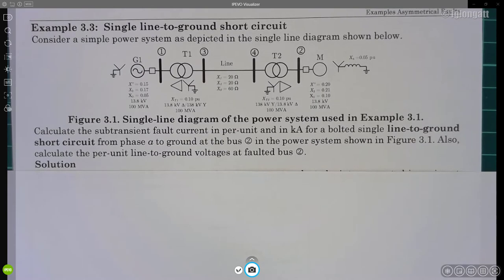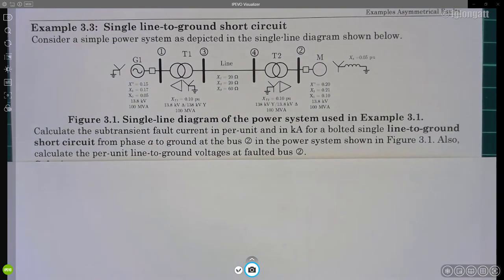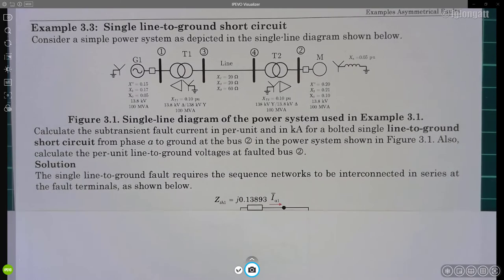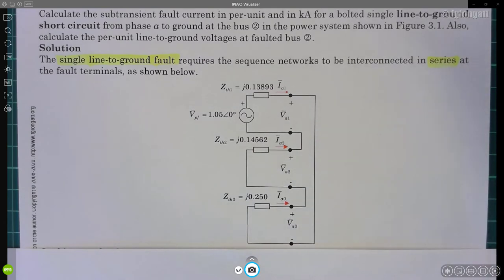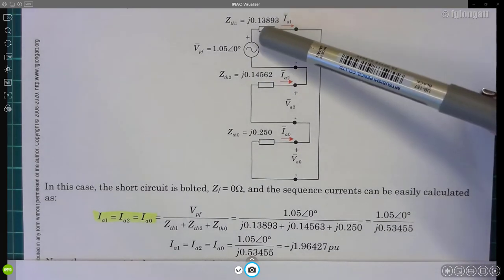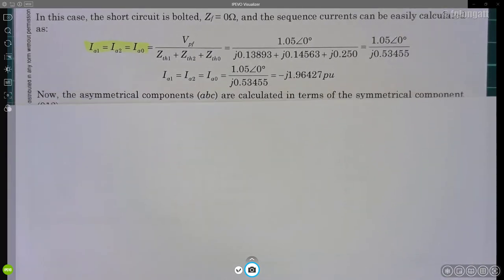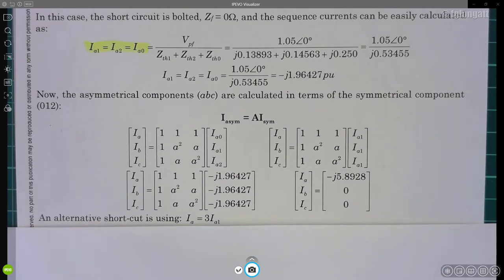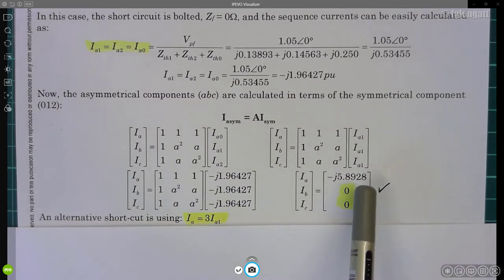Example 3.3. Single line to ground short circuit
Consider a simple power system as depicted in the single-line diagram shown below.

Figure 3.1. Single-line diagram of the power system used in Example 3.1.
Calculate the subtransient fault current in per-unit and in kA for a bolted single line-to-ground short circuit from phase a to ground at the bus  in the power system shown in Figure 3.1. Also, calculate the per-unit line-to-ground voltages at faulted bus .